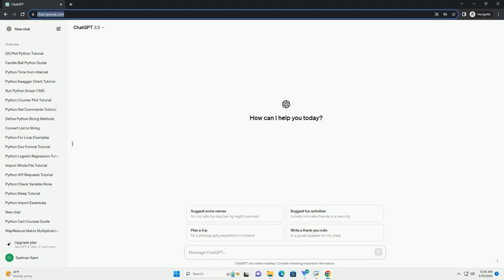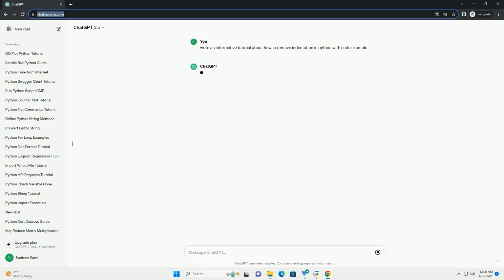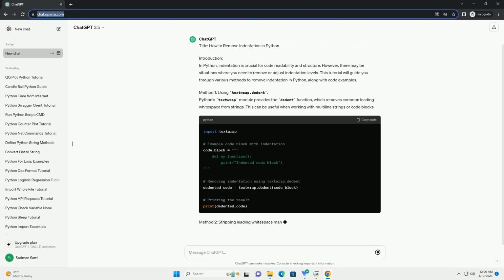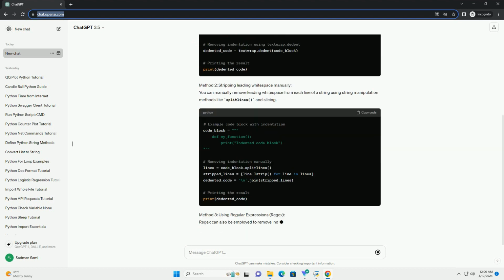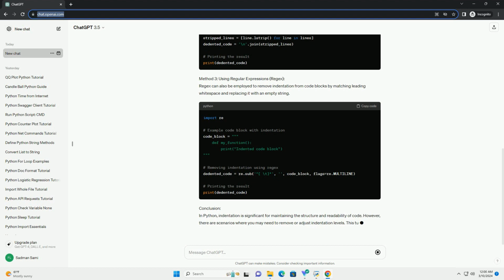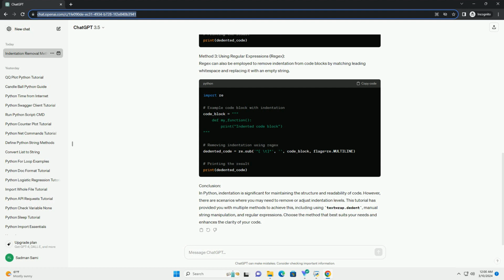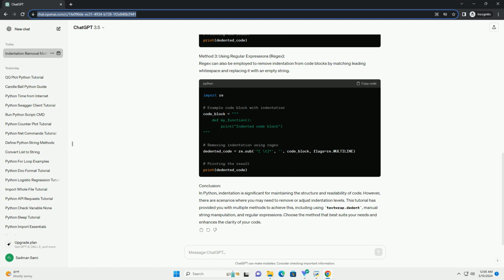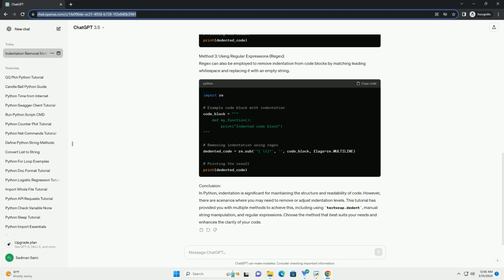how to remove indentation in python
title: how to remove indentation in python
introduction:
in python, indentation is crucial for code readability and structure. however, there may be situations where you need to remove or adjust indentation levels. this tutorial will guide you through various methods to remove indentation in python, along with code examples.
method 1: using textwrap.dedent:
python's textwrap module provides the dedent function, which removes common leading whitespace from strings. this can be useful when working with multiline strings or code blocks.
method 2: stripping leading whitespace manually:
you can manually remove leading whitespace from each line of a string using string manipulation methods like splitlines() and slicing.
method 3: using regular expressions (regex):
regex can also be employed to remove indentation from code blocks by matching leading whitespace and replacing it with an empty string.
conclusion:
in python, indentation is significant for maintaining the structure and readability of code. however, there are scenarios where you may need to remove or adjust indentation levels. this tutorial has provided you with multiple methods to achieve this, including using textwrap.dedent, manual string manipulation, and regular expressions. choose the method that best suits your needs and enhances the clarity of your code.

python indentation
python indentation online
python indentation rules
python indentation error
python indentation formatter
python indentation shortcut
python indentation fixer
python remove
python remove item from list
python remove last character from string
python remove character from string
python remove key from dictionary
python remove element from list
python remove spaces from string
python remove newline from string
python remove duplicates from list
python remove file